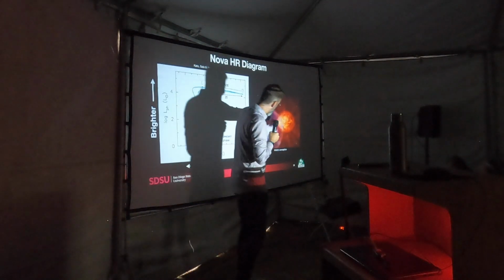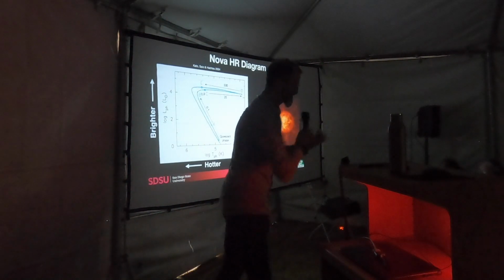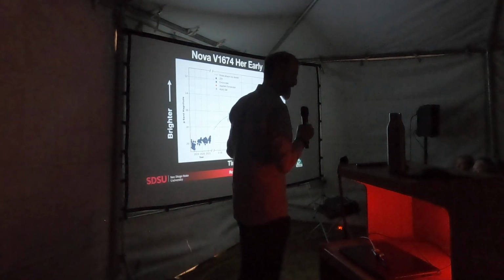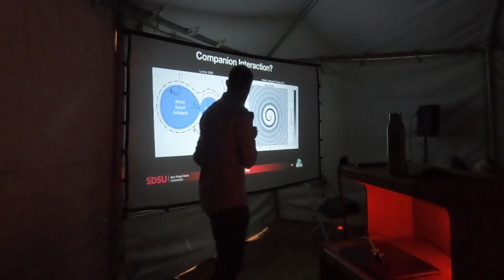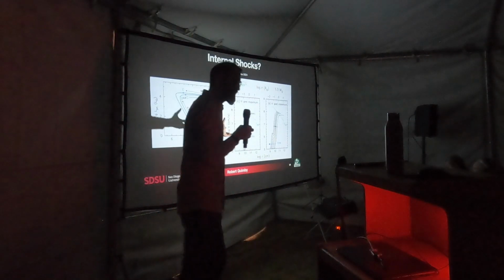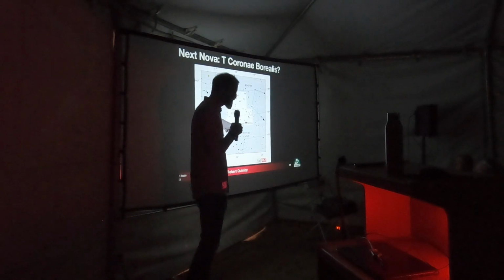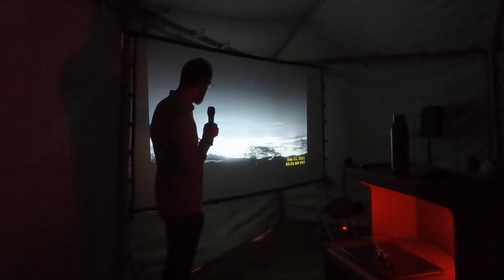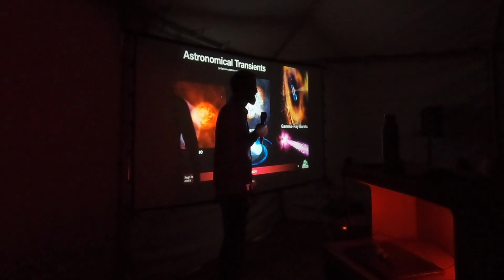2025 San Diego Dark Sky Festival - Dr. Robert Quimby - Part 2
Talk by Dr. Robert Quimby, professor at SDSU and director of the Mount Laguna Observatory at the 2025 San Diego Dark Sky Festival.